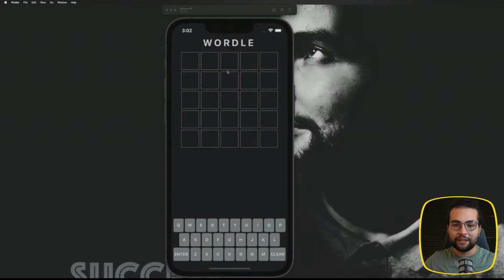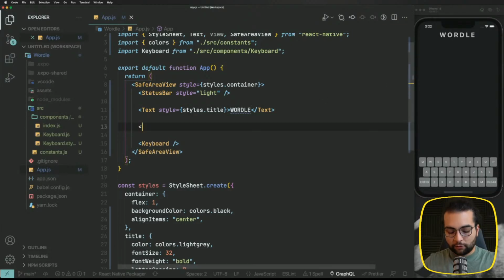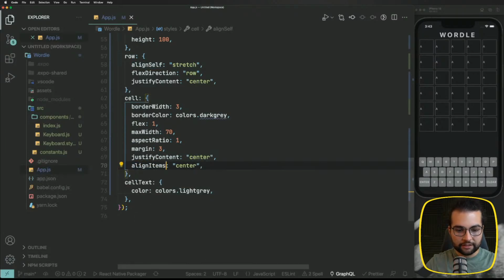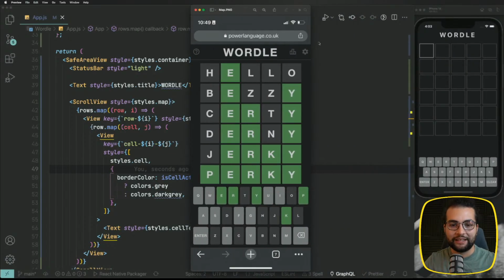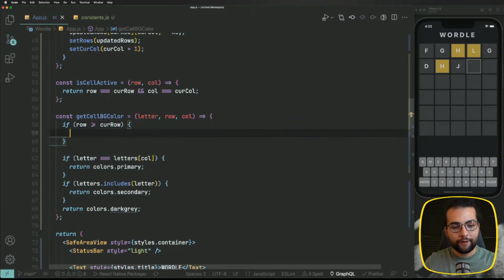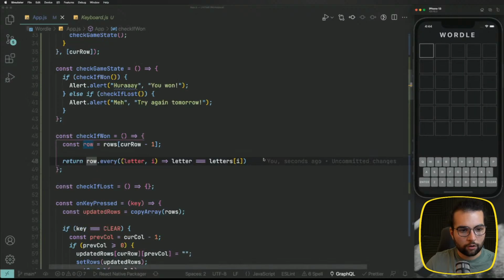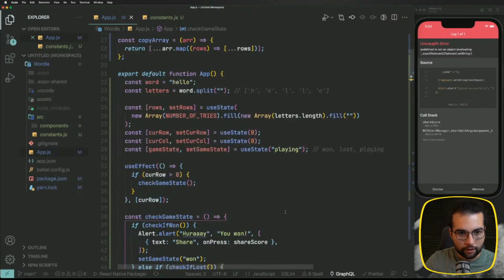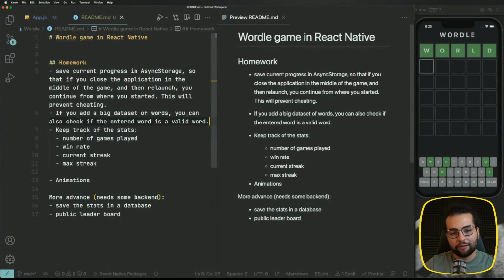Let's build WORDLE with React Native (tutorial for beginners) 🔴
Learn how to build a WORDLE game in React Native. The tutorial is great for both beginners, and for developers familiar with React Native. We will walk you through all the steps to build the app from scratch.

Timecodes:
0:00 Intro
4:00 Getting started
17:30 Importing keyboard component
20:00 Building the Game Board component
45:50 Implementing Wordle game logic
1:13:04 Color coding the board and keyboard
1:36:05 Handling game won or lost state
1:50:05 Sharing game result
2:11:04 Managing daily word selection
2:16:50 App improvements